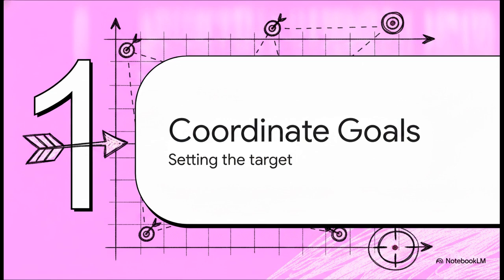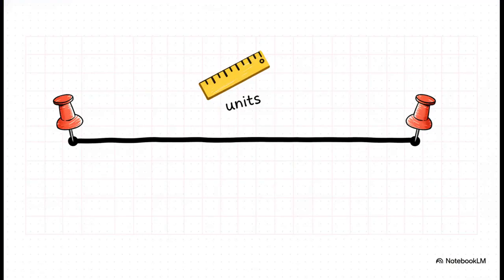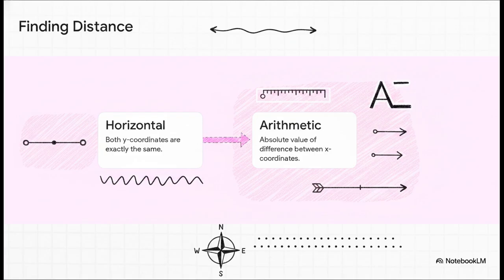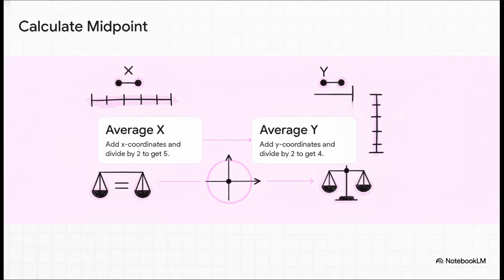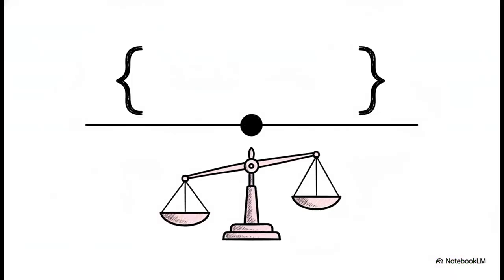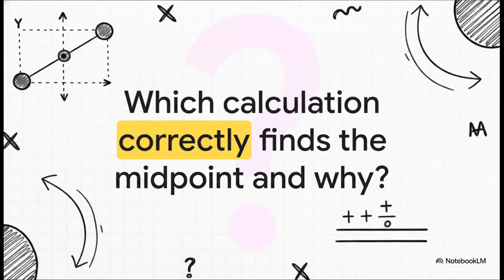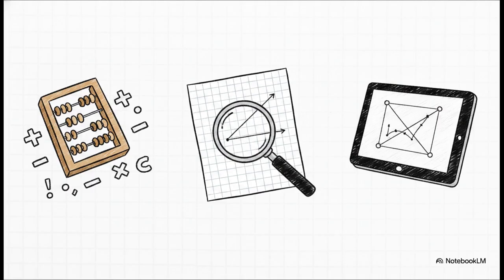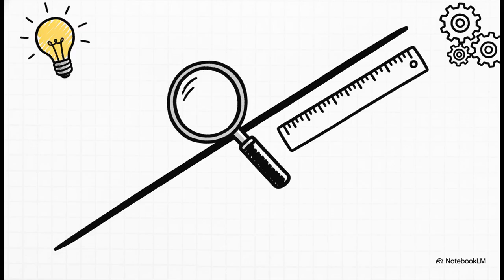Grade 8 Geometry: Distance, Midpoint, and Coordinates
Learn to find the distance between two points and the midpoint of a segment on the coordinate plane, then verify your answer.

Chapters:
0:00 Intro
0:29 Section 1: the lesson goals
1:00 Model a labeled segment
1:37 Finding the distance
2:08 Finding the midpoint
2:56 Section 4: verify the midpoint
3:36 Quick check: averaging coordinates
4:25 Check with a construction

Grade 8 Geometry · Unit 1: Geometry Basics A · Lesson 2

This Solbee Explainer teaches distance, midpoint, and coordinate reasoning with clear examples, guided reasoning, and student self-checks.

Learning focus:
• Use precise geometric definitions, diagrams, and coordinates.
• Show a construction or calculation step by step and justify it.
• Apply the reasoning to a new figure or coordinate problem.

Aligned to the Saint Paul American School Grade 8 Geometry curriculum and supported by authoritative standards, government, university, and open educational resources.